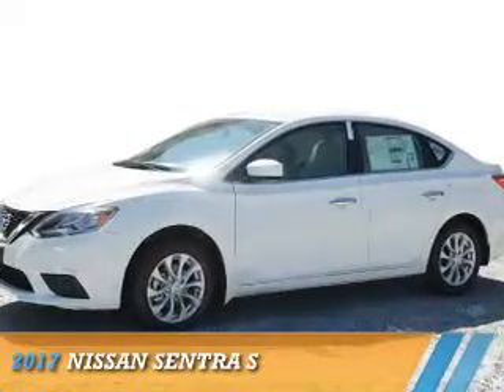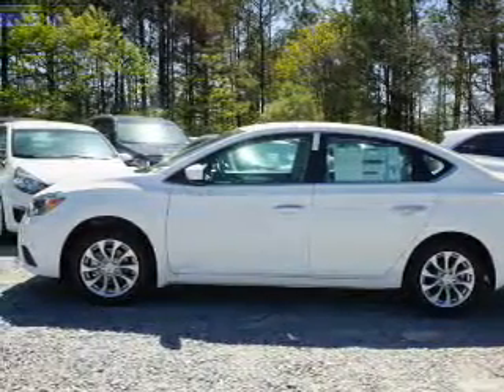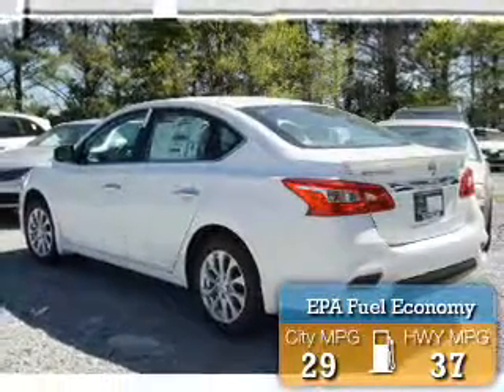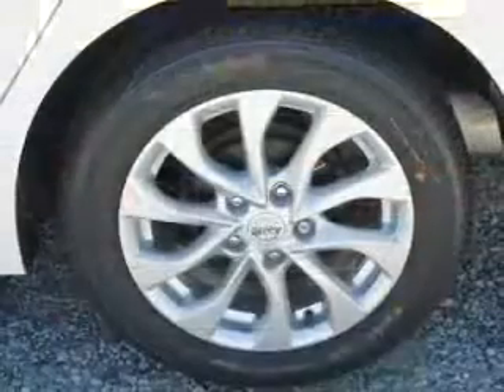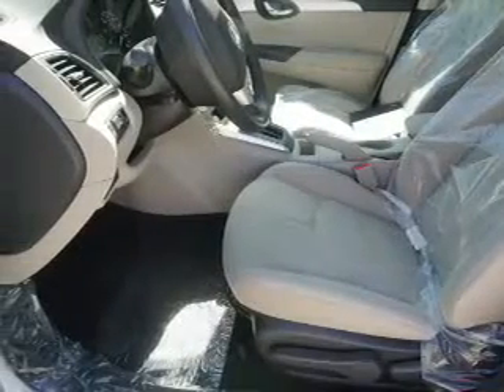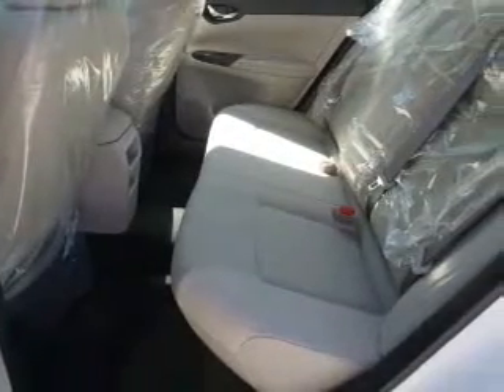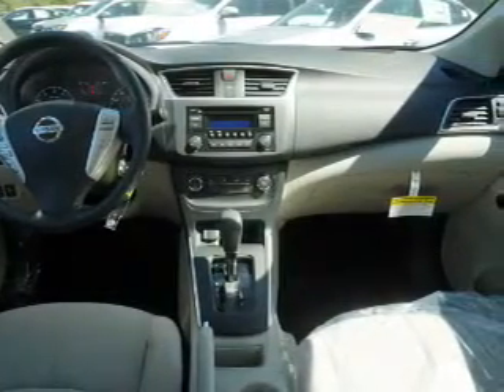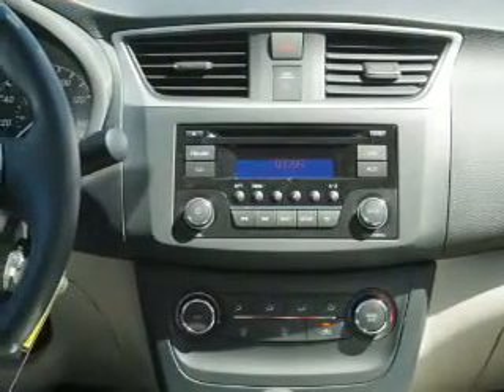2017 Nissan Sentra Y280591 - Union City GA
Year: 2017
Make: Nissan
Model: Sentra
Trim: S
Engine: 1.8 liter 4 Cylindercylinder FWD
Transmission: Automatic
Color: Fresh Powder
Mileage: 10
Address:
4080 Jonesboro Road
Union City, GA 30291
VIN:3N1AB7AP0HY280591